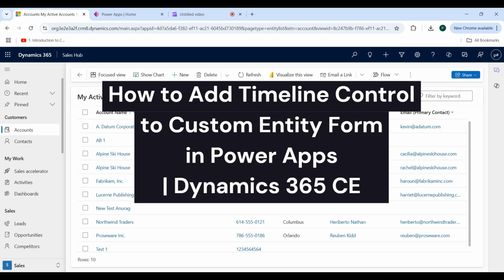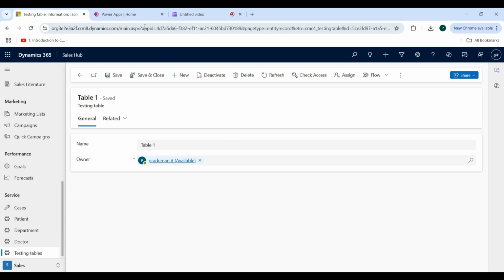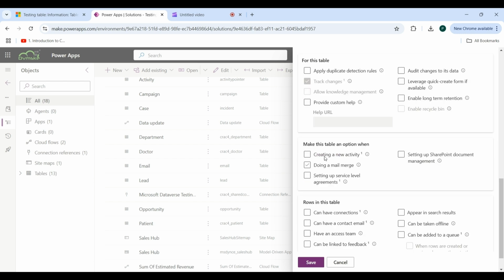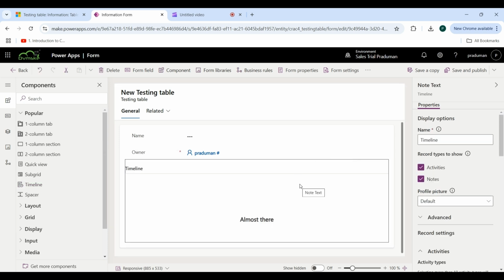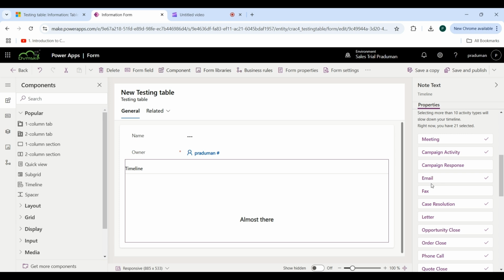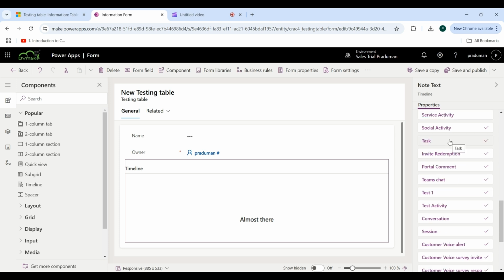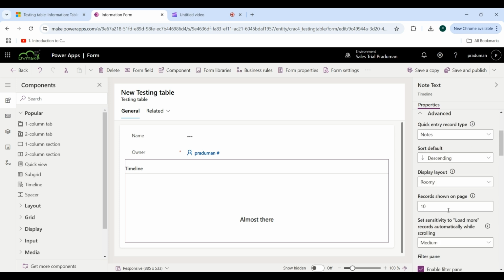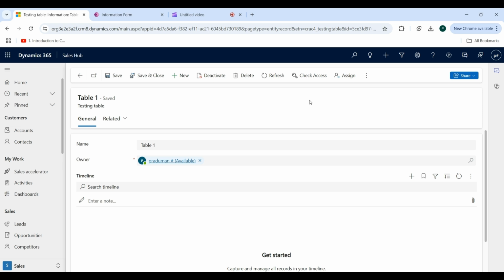How to add Timeline Control to Custom Entity Form in Power Apps & Dynamics 365 CE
In this video, you'll learn how to add the timeline control to a custom entity form in Power Apps within Microsoft Dynamics 365 Customer Engagement (CE). The timeline control allows you to easily track and display activities like emails, appointments, and tasks directly on your custom forms.